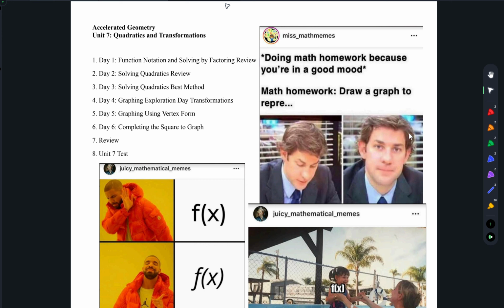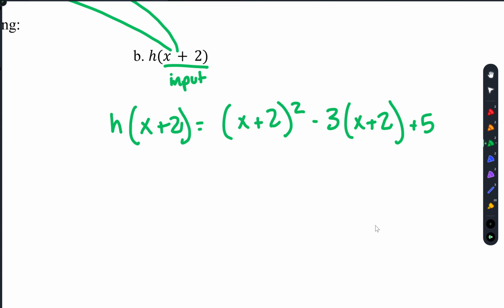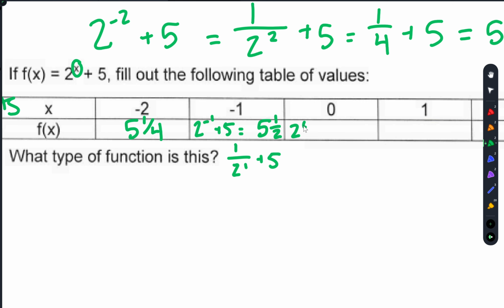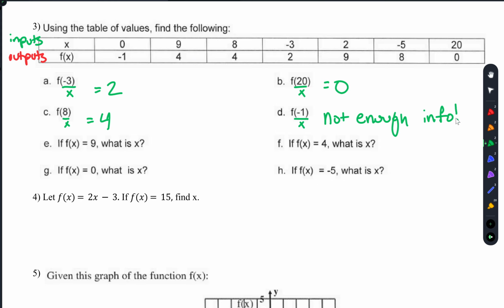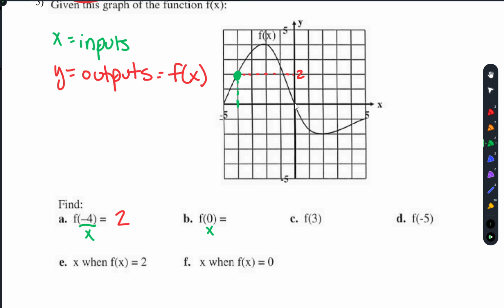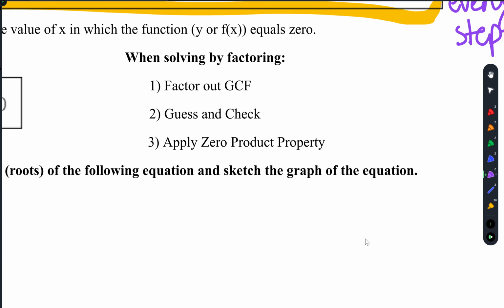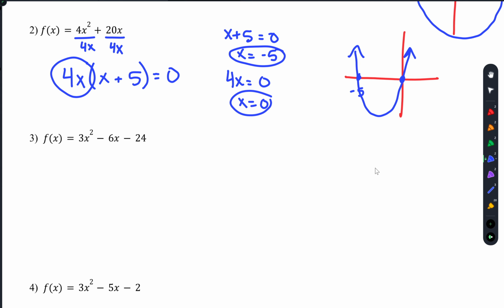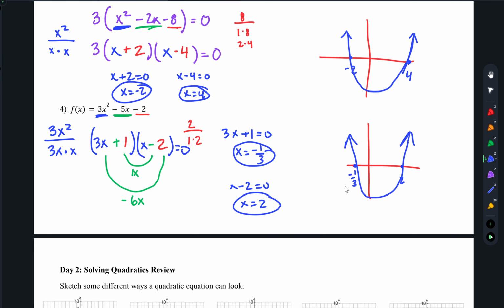Lesson 7.1: Function Notation and Factoring Review - Accelerated Geomtery